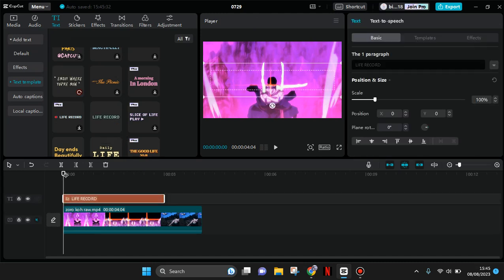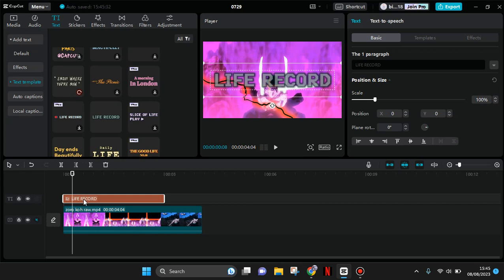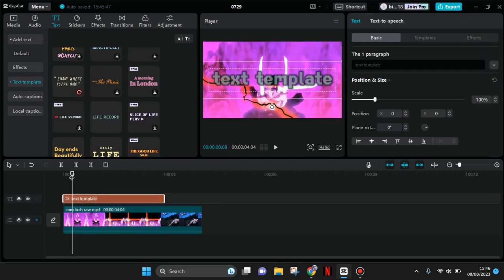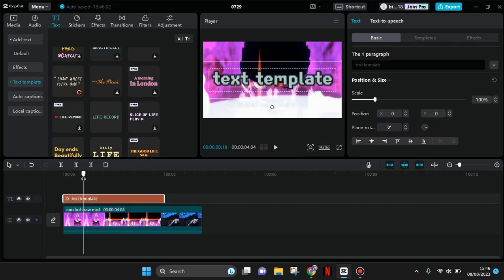How to Edit the Text on the Text Template in CapCut PC? | CapCut PC Text Template Tutorial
This is how you can edit the text on the CapCut text template